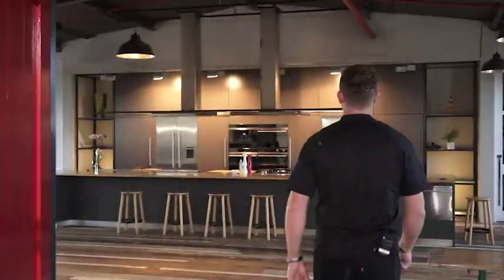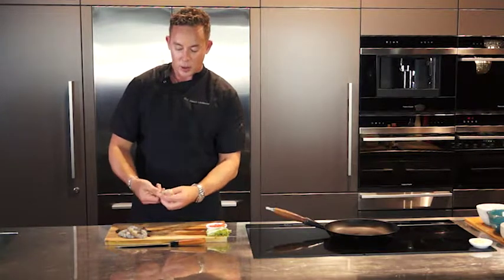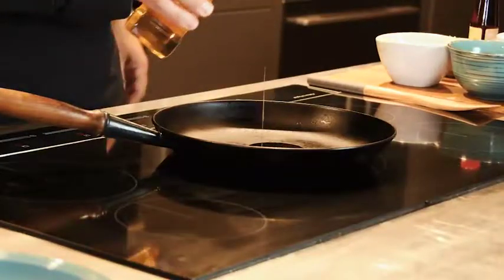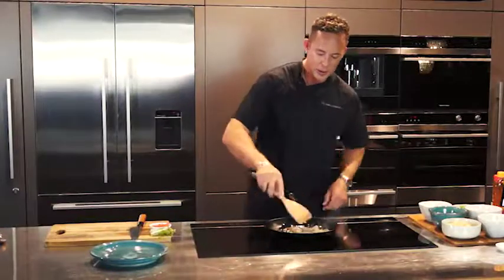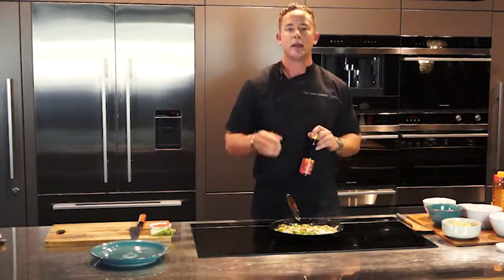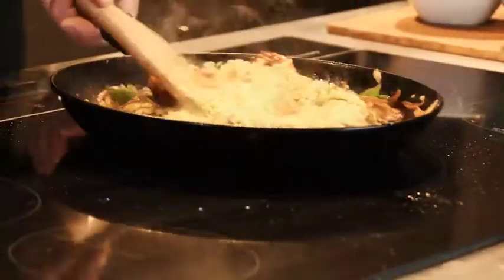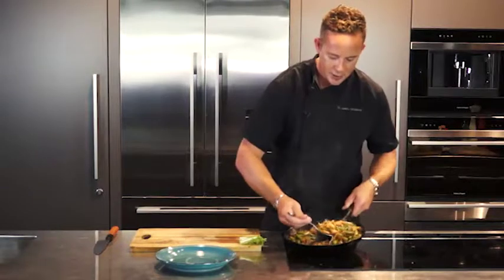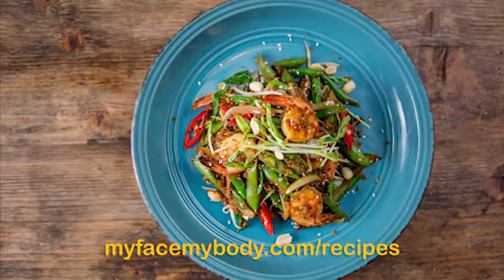CHEF JAMES E01 'THE MODERN FACE OF BEAUTY' TV SERIES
THE SHOW IS AN EXCITING NEW TV SERIES BRINGING TOGETHER EXPERTS WITHIN THE AESTHETIC, PLASTIC SURGERY, HEALTH AND WELLNESS INDUSTRIES, TO EDUCATE IN A FUN AND ENTERTAINING STYLE.

THE SHOW FEATURES, INTERVIEWS, TREATMENT ADVICE, TOP TIPS, QUIRKY TESTS AND MYTH BUSTING, AS WELL AS THE LATEST BEAUTY REIGIMES, INCLUDING THE ‘HEALTHY LIVING’ COOKING SEGMENT WITH CHEF JAMES.

THE MODERN FACE OF BEAUTY TV SERIES WILL BE BROARDCAST ON 52 LOCAL AND NATIONAL TELEVISION NETWORKS IN THE US REACHING 44 MILLION HOUSEHOLDS.
IT WILL ALSO BE FEATURED ON FILMON.TV WITH 74 MILLION VIEWERS AND ON THE MYFACEMYBODY GLOBAL ONLINE CHANNEL, AS WELL AS LOCAL AND INTERNATIONAL SOCIAL MEDIA PLATFORMS.